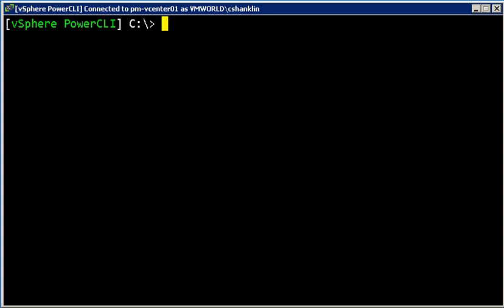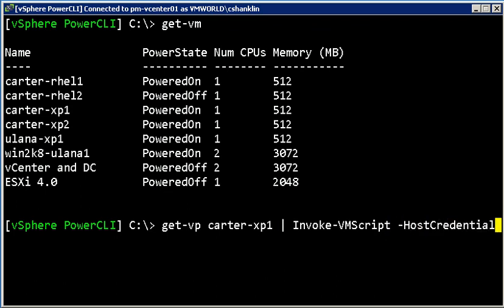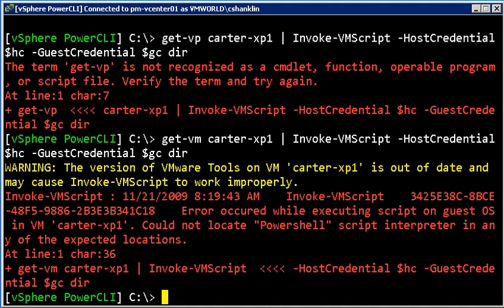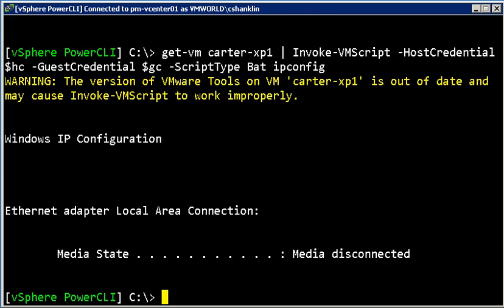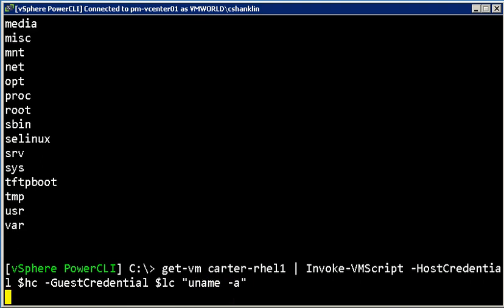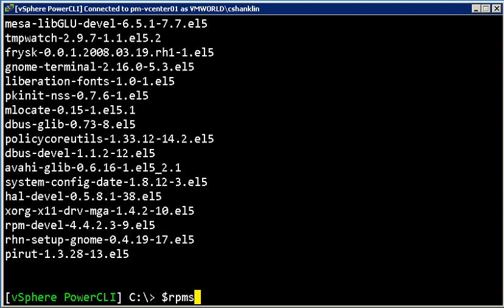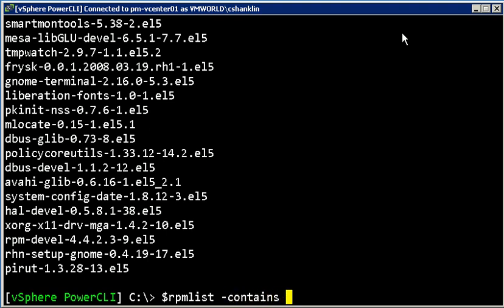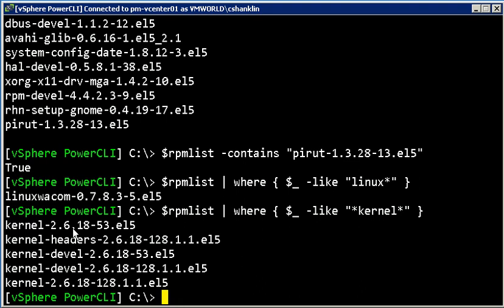Invoke-VMscript Improvements in PowerCLI 4.0 U1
Invoke-VMScript lets you manage your virtual infrastructure as well as your guests and applications from a single command line.

This video shows some of the improvements we've made to Invoke-VMScript, specifically support for Linux guests and support for batch files under Windows guests.